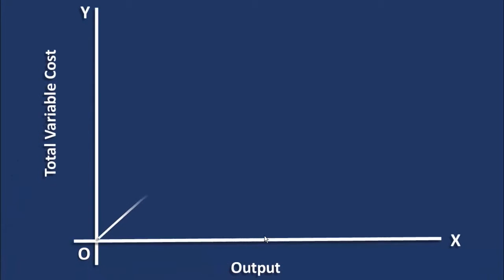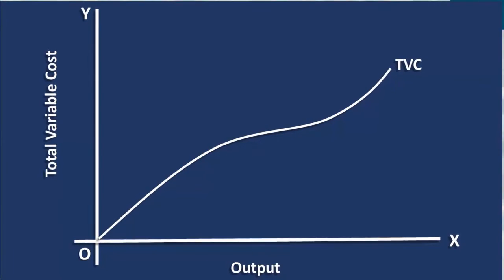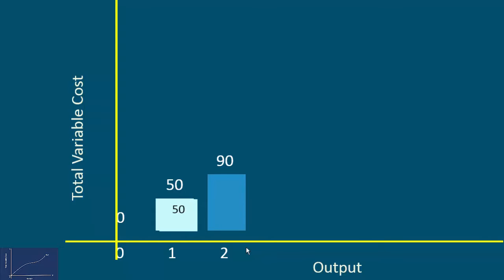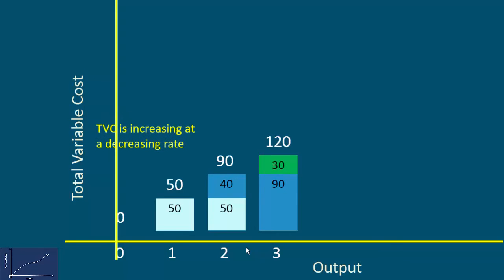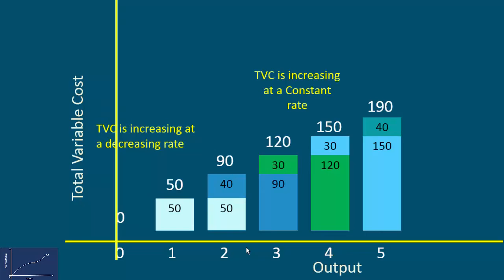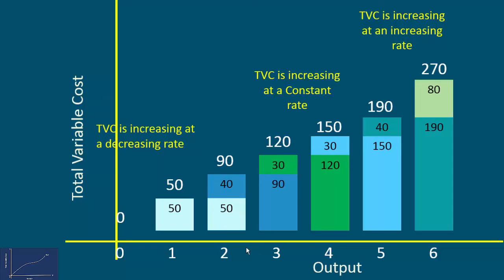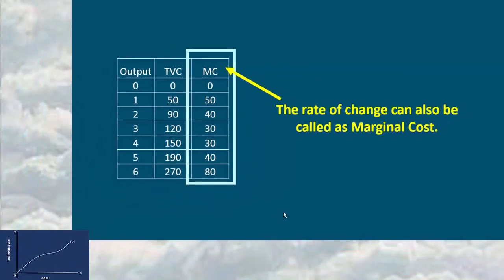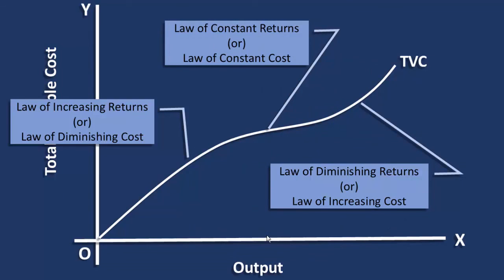Short run Cost curve - Total Variable Cost (With Numerical Example)